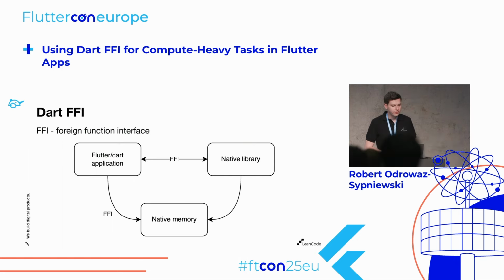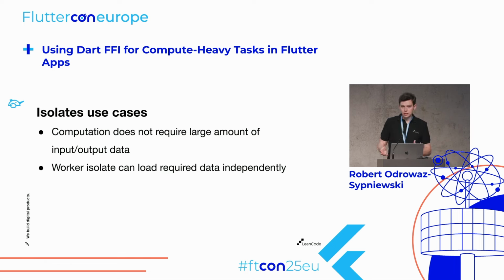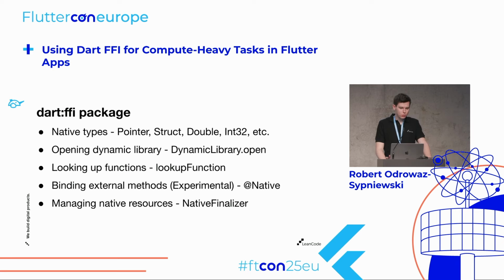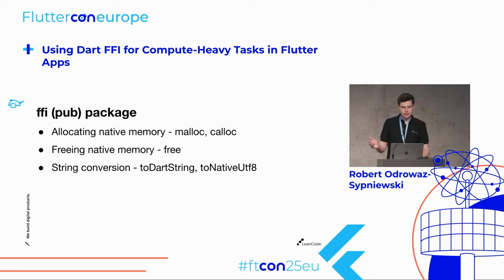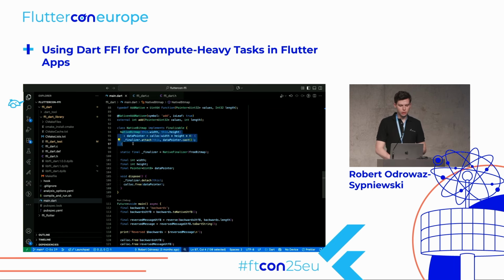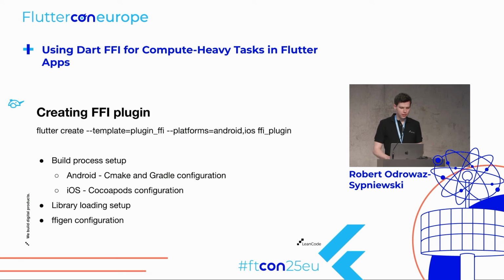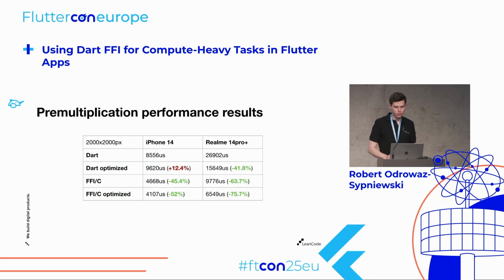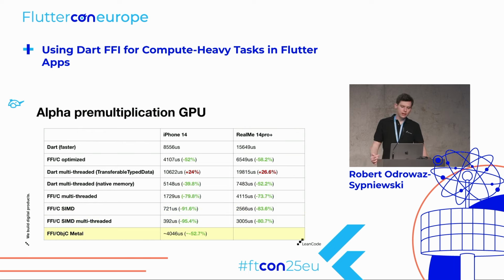Using Dart FFI for Compute-Heavy Tasks - Robert Odrowaz-Sypniewski | Fluttercon EU 2025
🎤 Talk: Using Dart FFI for Compute-Heavy Tasks
👤 Speaker:  Robert Odrowaz-Sypniewski
📍 Event: Fluttercon EU 2025
📅 Date: 24th - 26th, 2025

Dart is a great programming language for most apps. It's modern, strongly-typed, null-safe, and memory-safe. However, it is not particularly fast compared to other compiled languages. The solution for Flutter apps that require better performance for compute-heavy tasks is Dart Foreign Function Interface (FFI). FFI allows functions written in different languages to be called from Dart code. This means that most of the app can be written in Dart, but specific compute-intensive tasks can be implemented in a lower-level language like C, which can be up to 5x faster. We will cover the following topics: - What is Dart FFI? - What are the limitations of Dart FFI? - How to use Dart FFI in a Flutter app - What is the difference in performance between Dart and C in real-life examples?